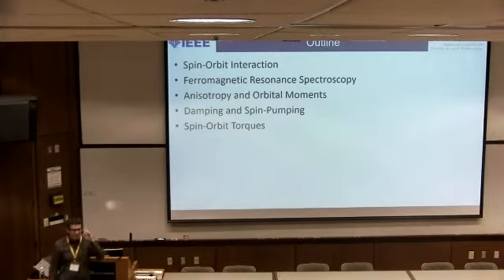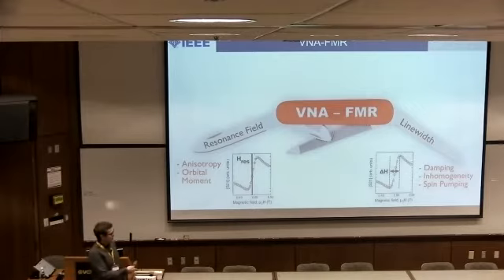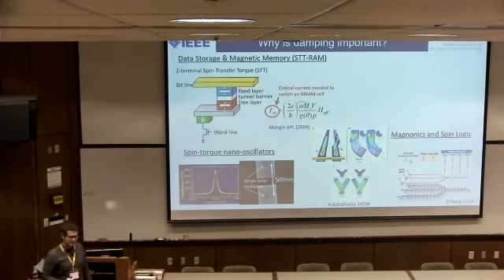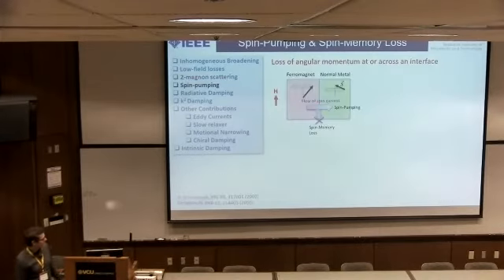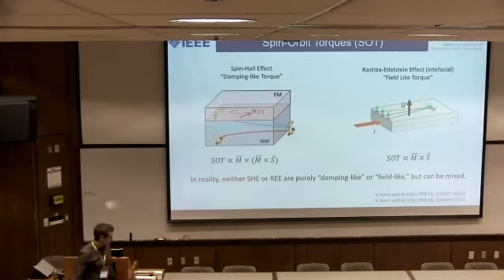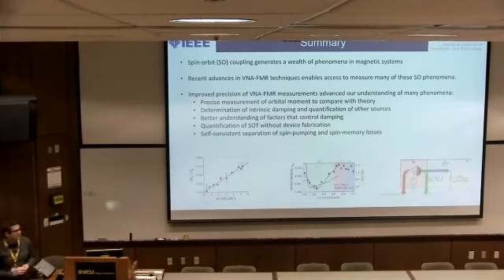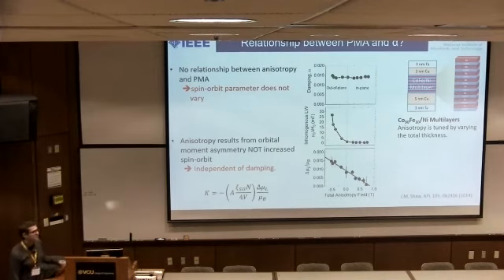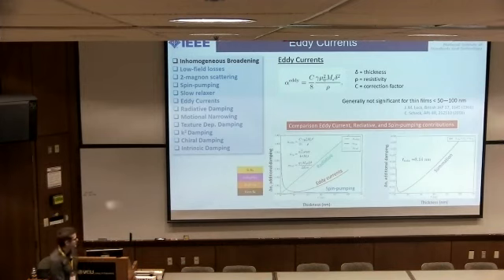JUSTIN M. SHAW - IEEE Magnetics Distinguished Lecture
Broadband Ferromagnetic Resonance Spectroscopy: The “Swiss Army Knife” for Understanding Spin-Orbit Phenomena:

Modern spin-based technologies rely on multiple, simultaneous phenomena that originate from the spin-orbit interaction in magnetic systems. These include damping, magnetic anisotropy, orbital moments, and spin-orbit torques that are manifested in the spin-Hall and Rashba-Edelstein effects. While cavity based ferromagnetic resonance (FMR) spectroscopy has been used to characterize magnetic materials for many decades, recent advances in broadband and phase-sensitive FMR techniques have allowed further refinement, improved accuracy, and new measurement capability. In fact, broadband FMR techniques can now precisely measure spin-orbit torques at the thin-film level without the requirement of device fabrication [1].

Broadband FMR measurements have also improved our fundamental understanding of magnetic damping. Numerous extrinsic relaxation mechanisms can obscure the measurement of the intrinsic damping of a material. This created a challenge to our understanding of damping because experimental data were not always directly comparable to theory. As a result of the improved ability to quantify all of these relaxation mechanisms, many theoretical models have been refined. In fact, this has recently led to both the prediction [2] and discovery [3] of new materials with ultra-low magnetic damping that will be essential for future technologies based on spintronics, magnonics, spin-logic and high-frequency devices.

I will begin this lecture with a basic introduction to spin-orbit phenomena, followed by an overview of modern broadband FMR techniques and analysis methods. I will then discuss some recent successes in applying broadband FMR to improve our ability to control damping in metals and half-metals, quantify spin-orbit torques and spin-diffusion lengths in multilayers, and determine the interrelationships among damping, orbital moments, and magnetic anisotropy [4], [5]. The impact of these result on specific technologies will also be discussed.